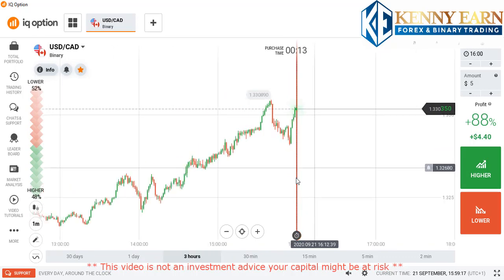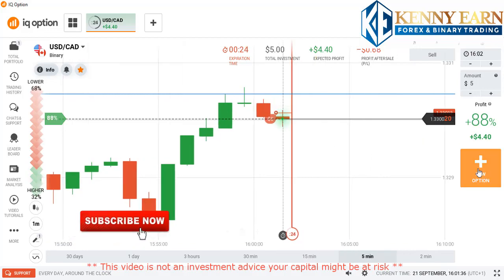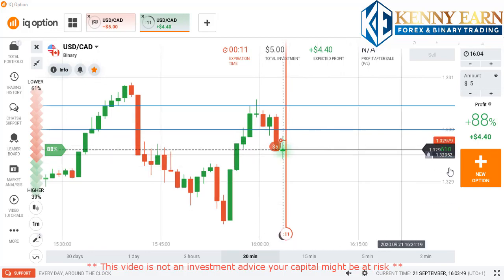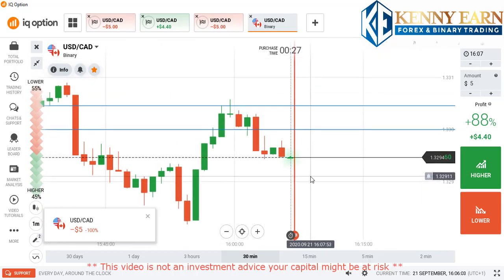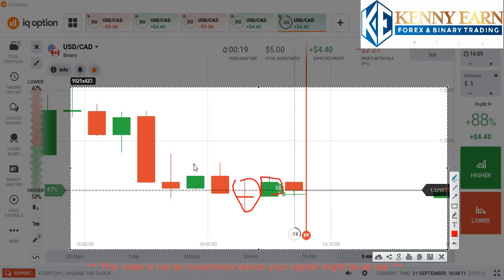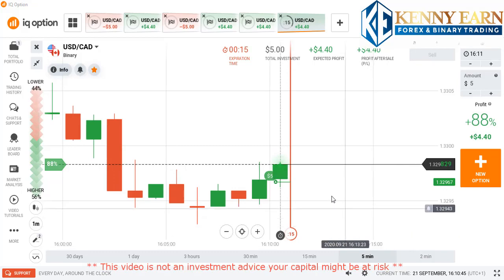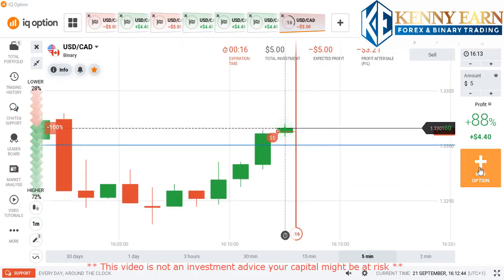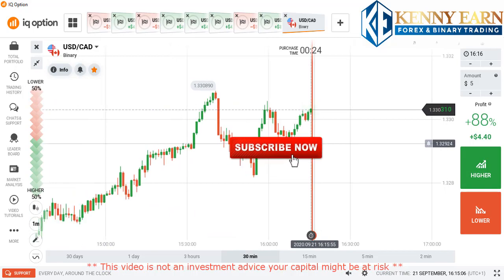NO MORE FEAR: Predict the Next Candle with Confidence - Candlestick Psychology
In this video, I would tutor you on how to predict the next market direction and candlestick using Candlestick Psychology and Pure price action, to help you make consistent profit in binary options trading. It’s the best IQ option Strategy ever, simple and smart.

Never miss a daily video about making consistent profit in IQ option trading.

Daily Quote: “The best Traders' are simply slaves to Price Action.”

Do Well to “Comment”, "Like" and "SHARE" this video with all your friends.